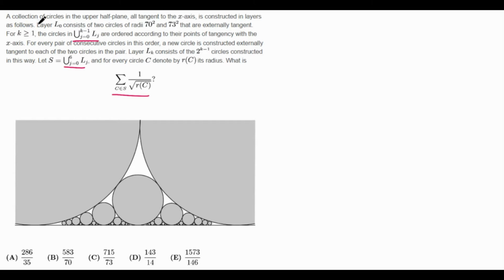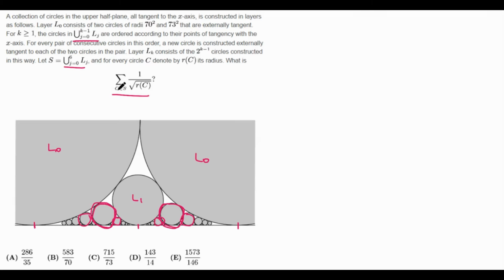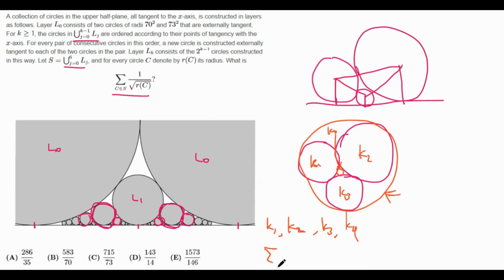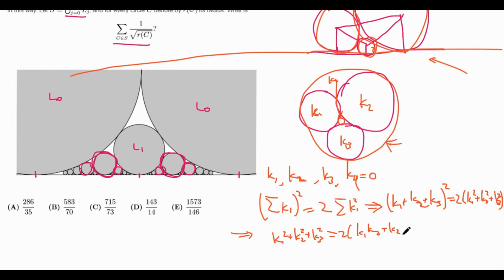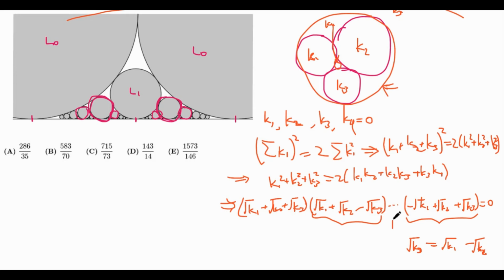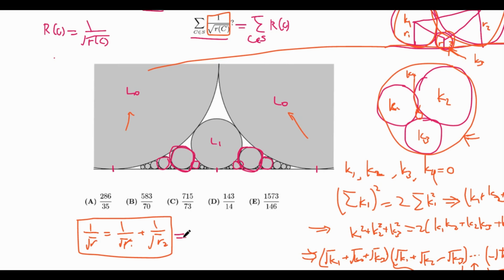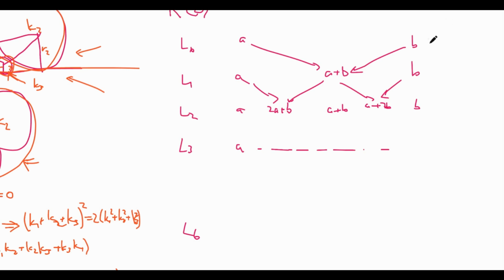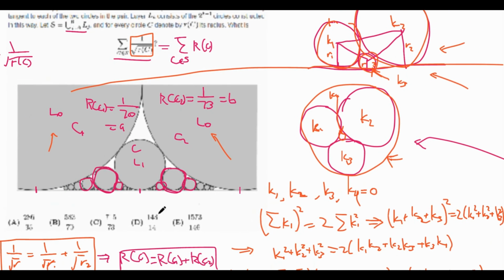Circle Frenzy [AMC 12A 2015 #25]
Too many circles and an impossibly weird summation to compute... wat 2 do?